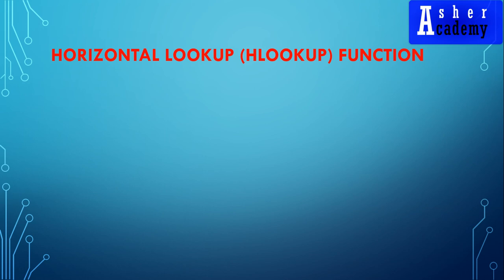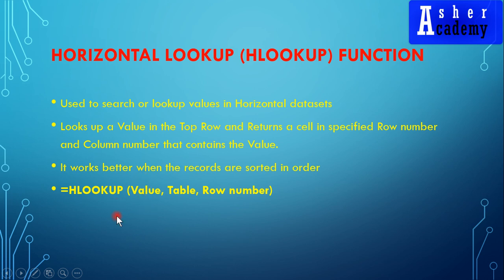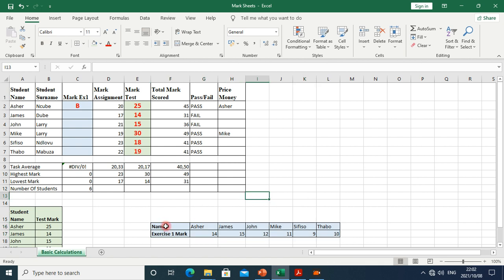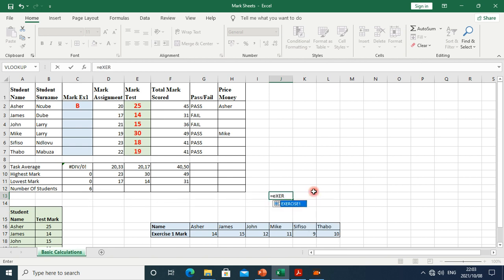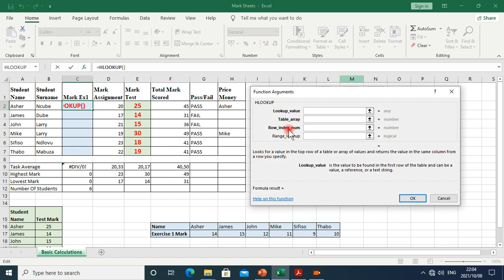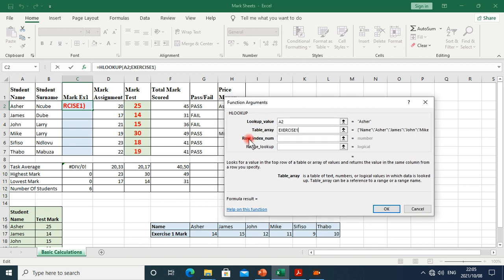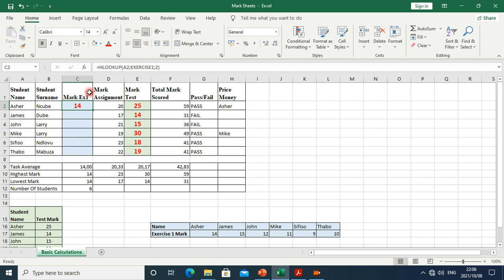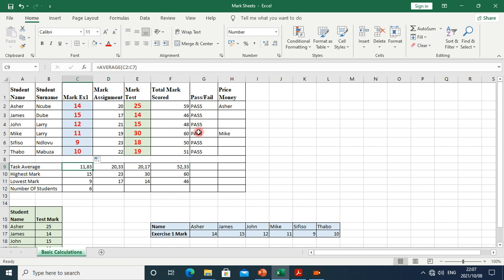HLOOKUP Function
Used to search or lookup values in Horizontal datasets
Looks up a Value in the Top Row and Returns a cell in specified Row number and Column number that contains the Value.
It works better when the records are sorted in order
=HLOOKUP (Value, Table, Row number)